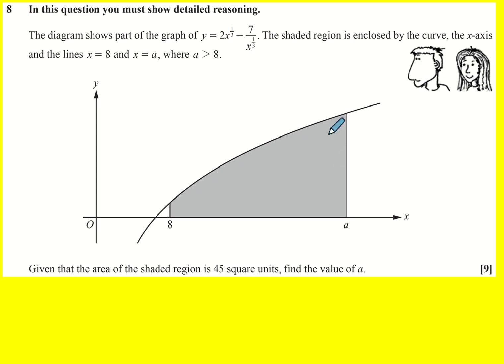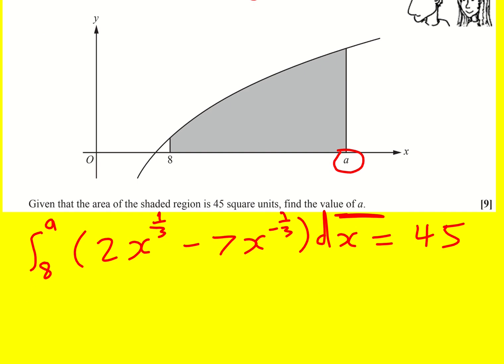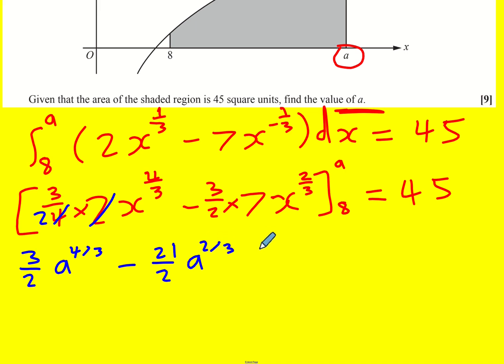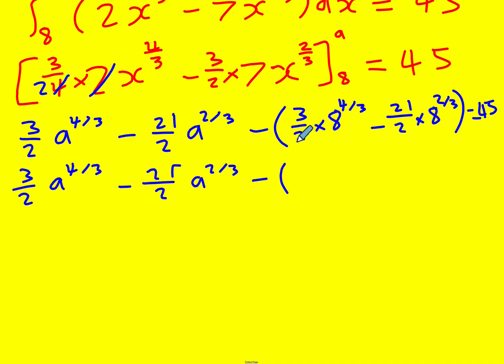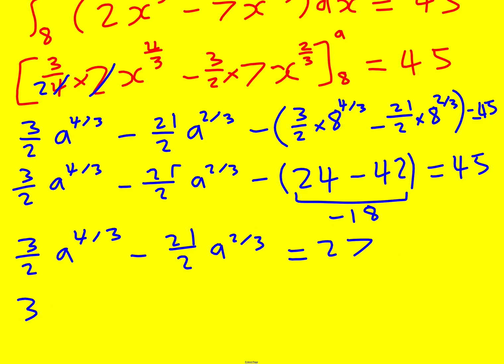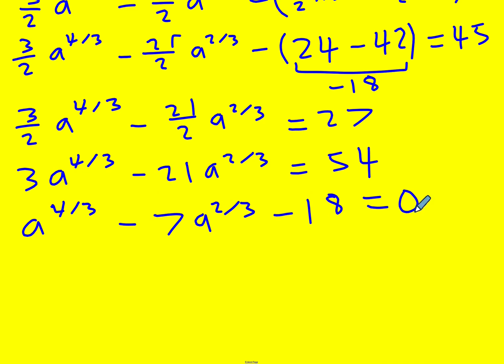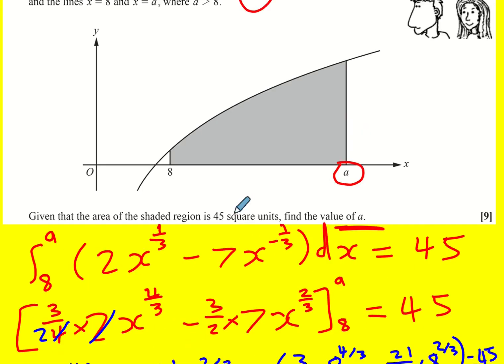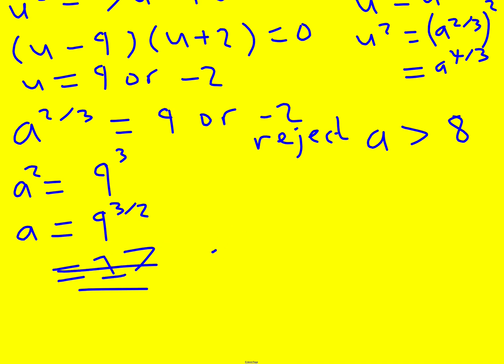Maths AS OCR Jun 2018 P+M q8